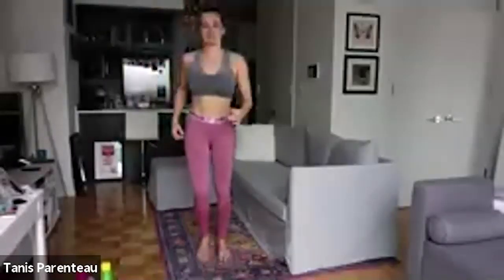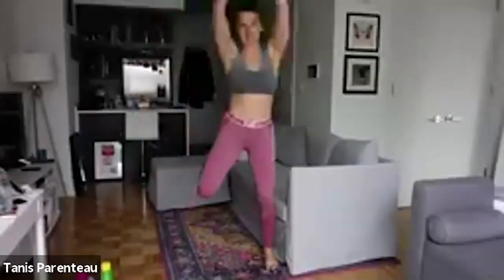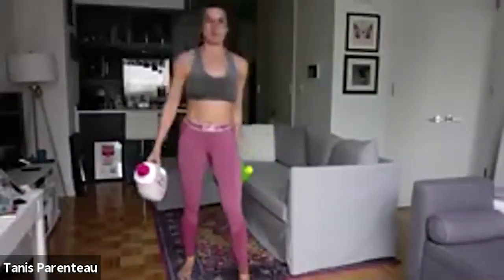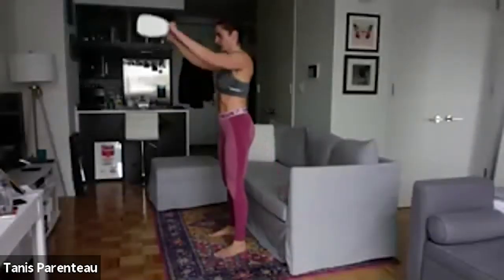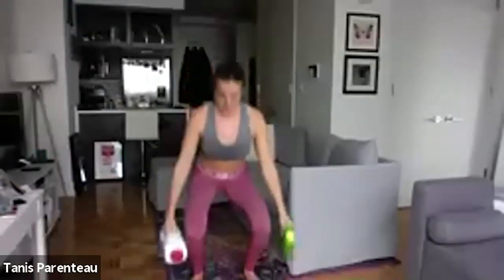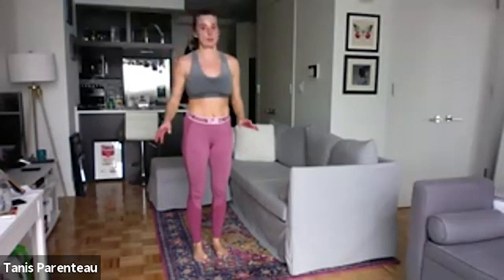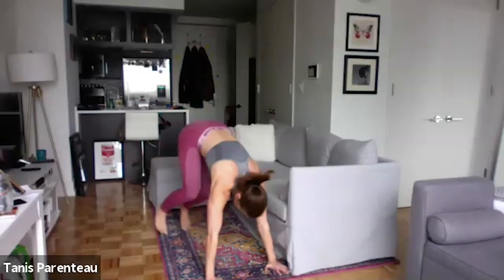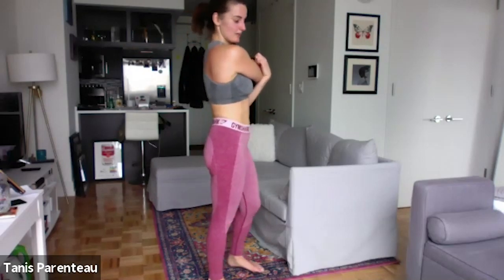Fit Native TV Live Metabolic Circuit Class